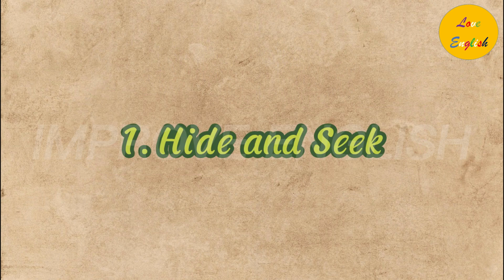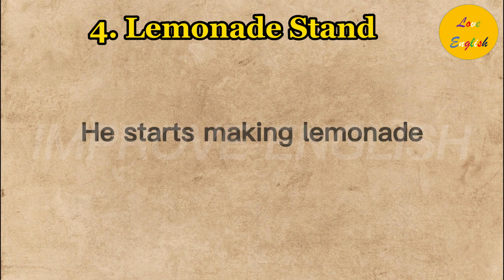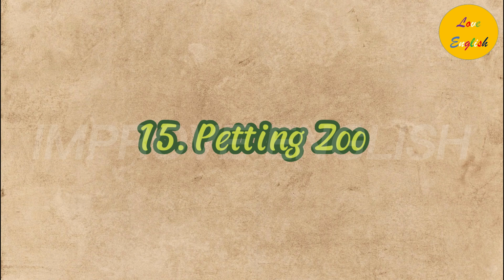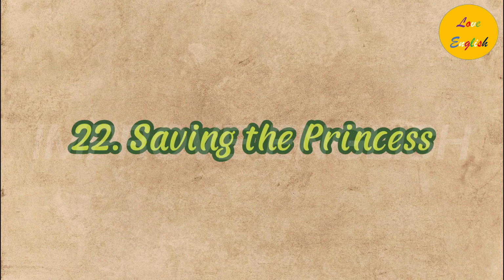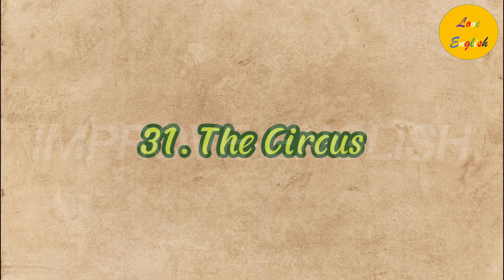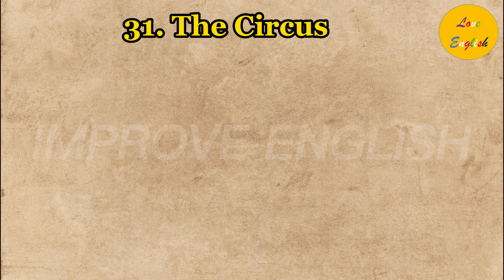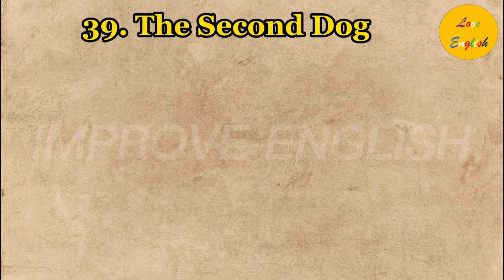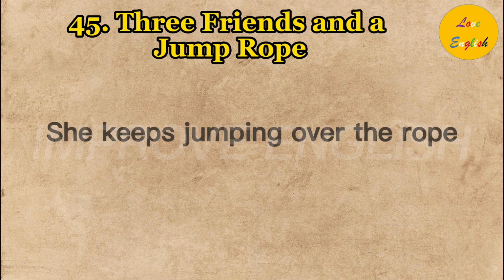#17 Listen English through stories - English For Beginner - Basic English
In this video, I will share with you very interesting English short stories, to help you learn English effectively. This is a listening practice video for beginners. Please be patient to listen to the entire video, your listening ability will definitely be much better.
This is the best way 👍👍👍 for you to learn English, listen daily and practice. You will surely be good.
Don't give up. No pain, no gain.
WISHING YOU ALL THE BEST OF HEALTH AND LUCK ❤️❤️❤️